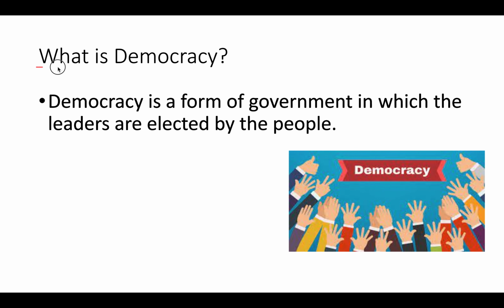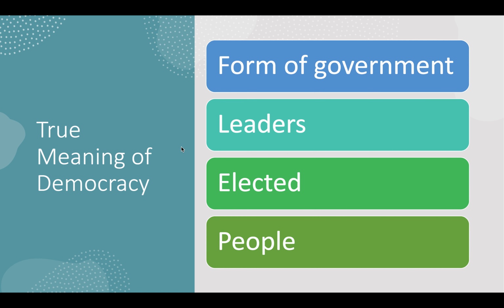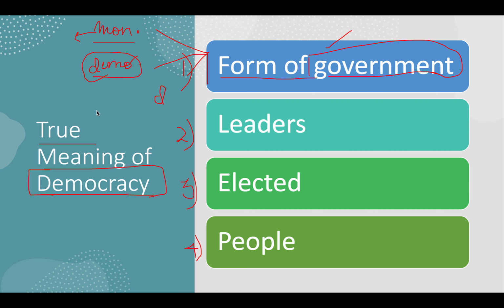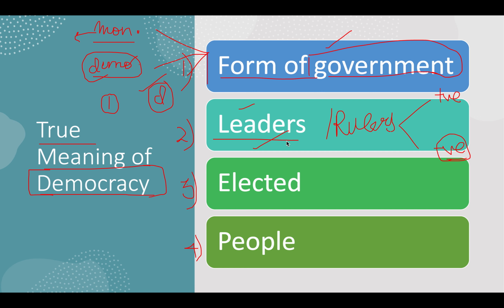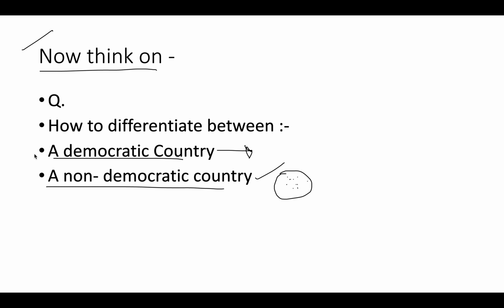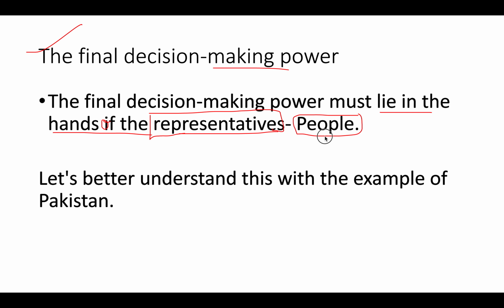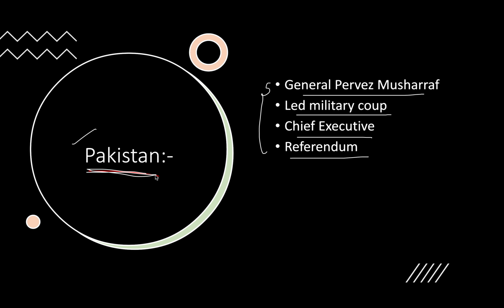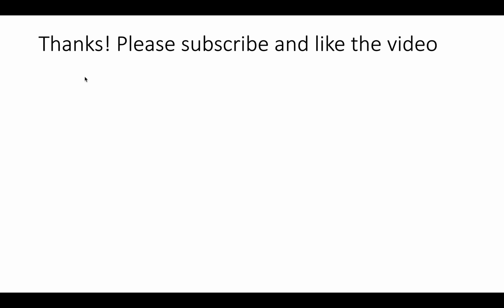What is Democracy? Why Democracy? Part -1 | class -IX